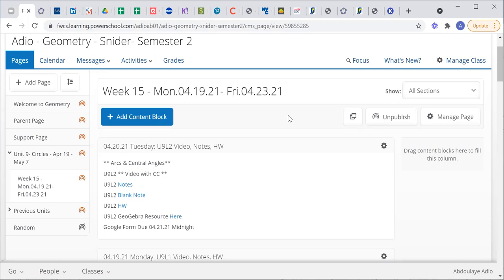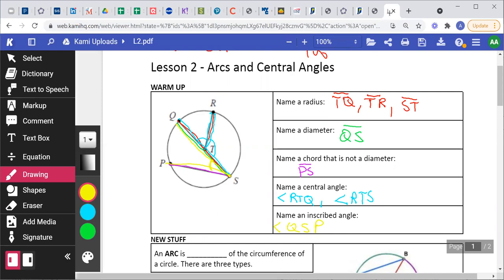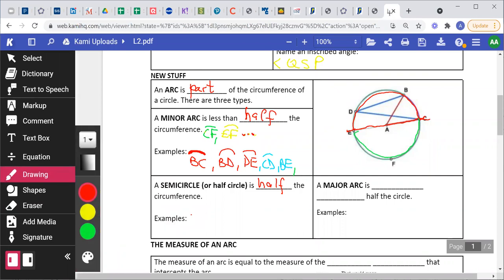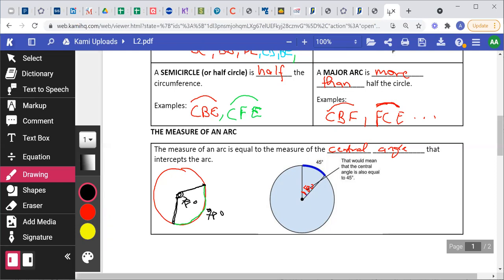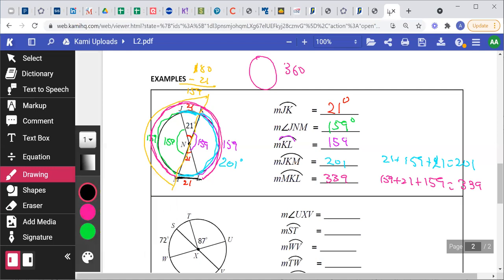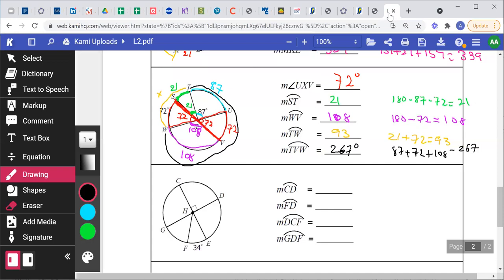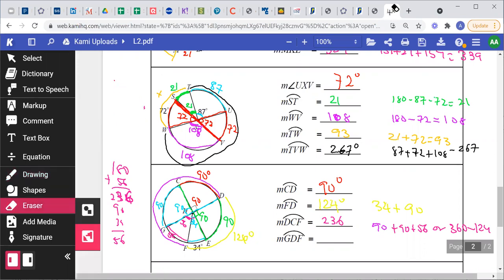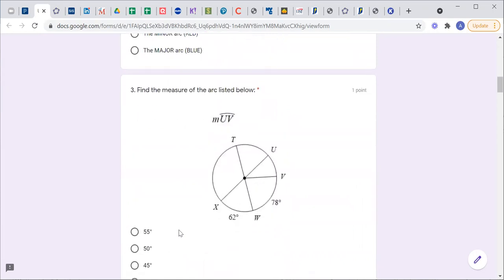Arcs & Central Angles 9 2